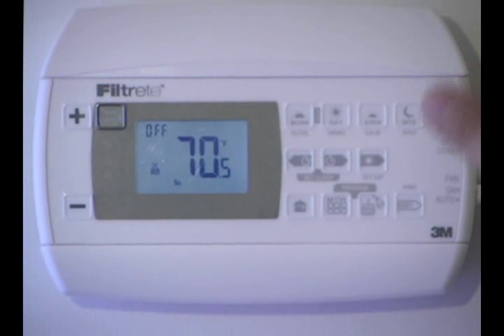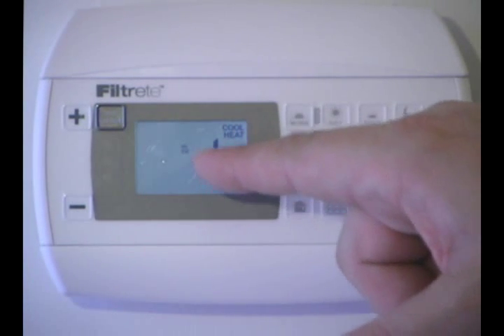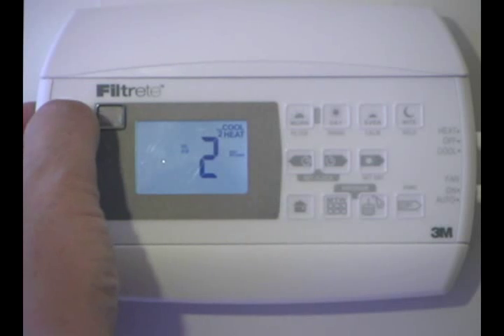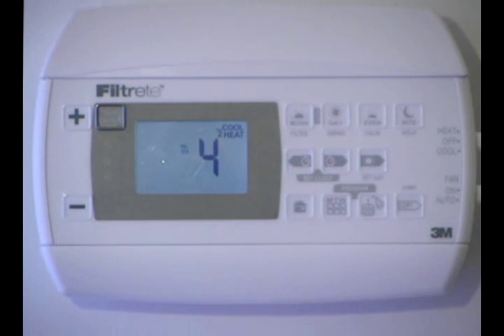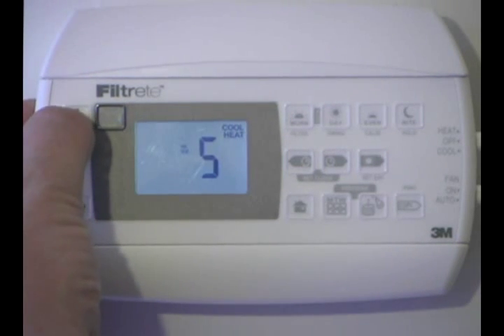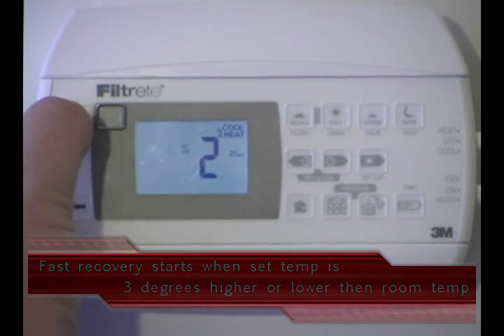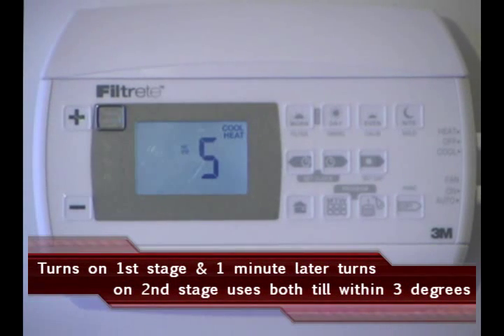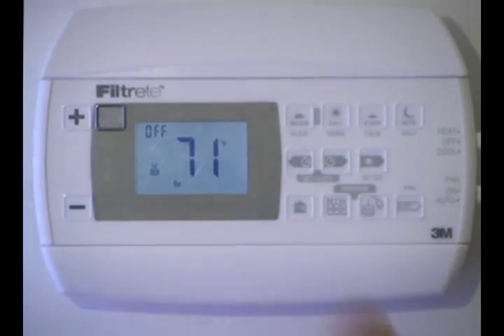Filtrete 3M22 On-screen HVAC set-up non-heat pump systems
In this segment we will discusses the correct way to set the thermostat to work with your HVAC system.  Five options are discussed that cover from single to multi-stage systems.